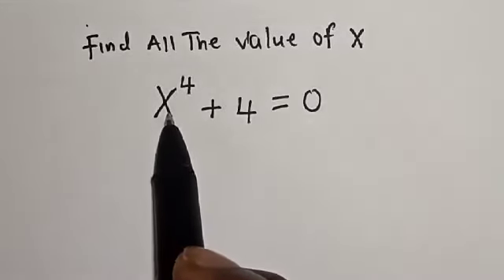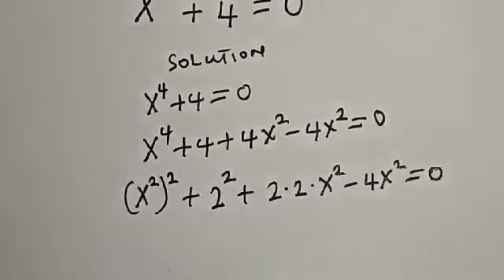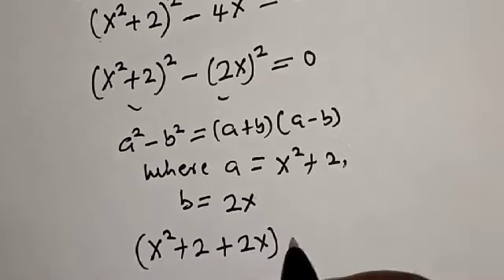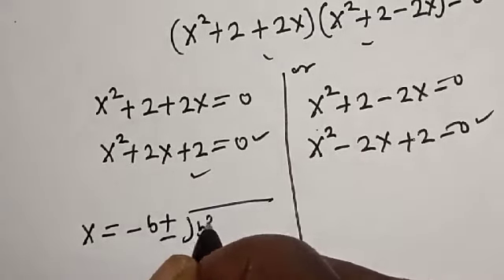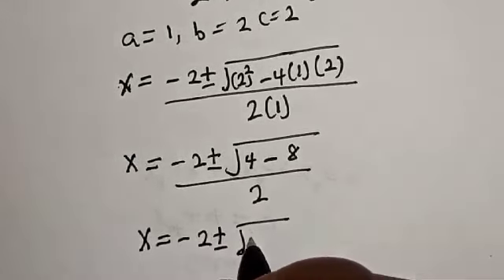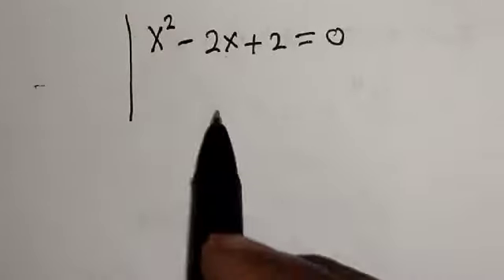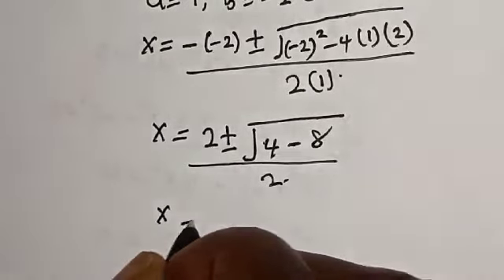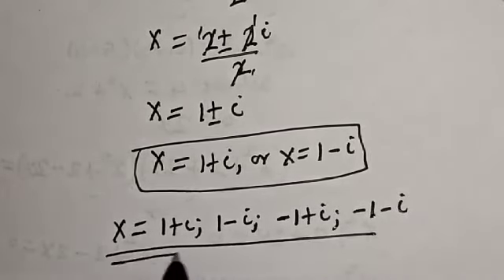Equation Solving | How To Find All The Values Of X In This Problem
Hello My Dear Friends And Family👩‍❤️‍👨🕺👨‍👩‍👧

If you like this video about how to solve this Nice Math Problem